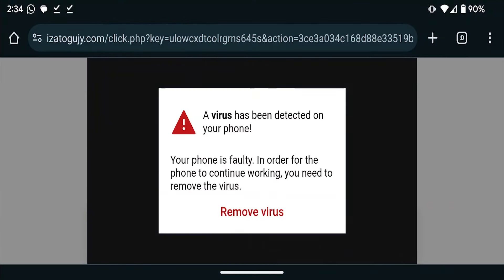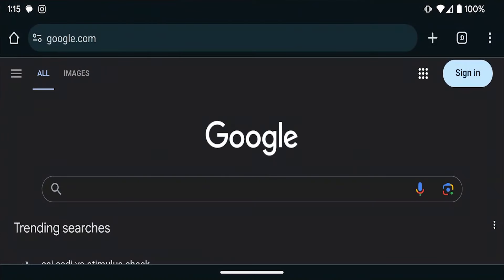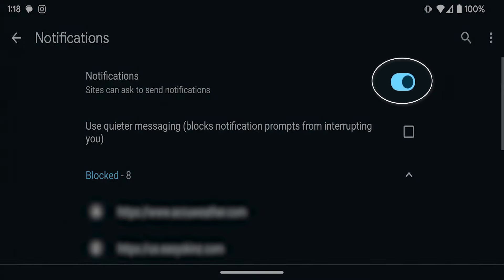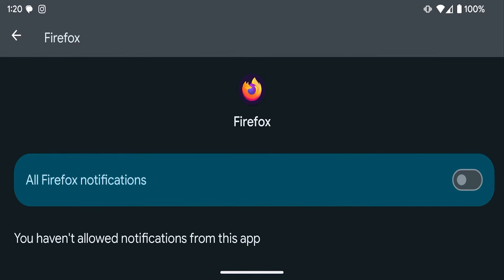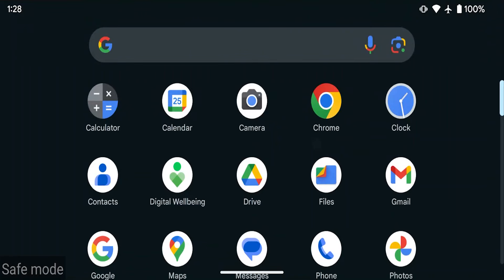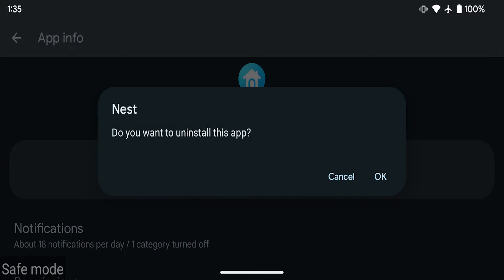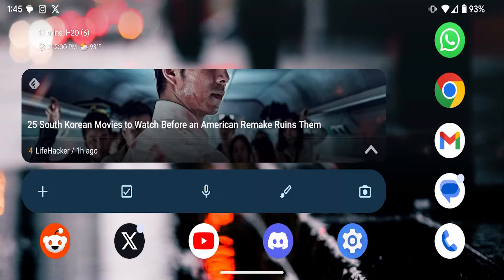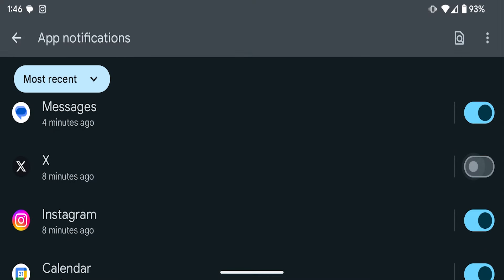Stop Pop-Up Ads on Android Phone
Learn how to stop ads on your Android phone and remove viruses from your Android by following these tips! I also cover ways to stop notifications on an Android phone from Chrome browser or Firefox from sites.

Need to block Temu ads or getting ads on a Samsung phone? Learn how to turn off notifications on Android for these as well!

Lastly, I go over ways to stop adware and turn off notifications  in safe mode for Android.